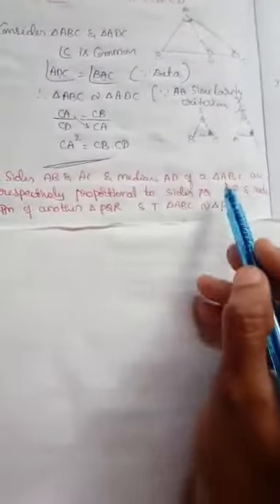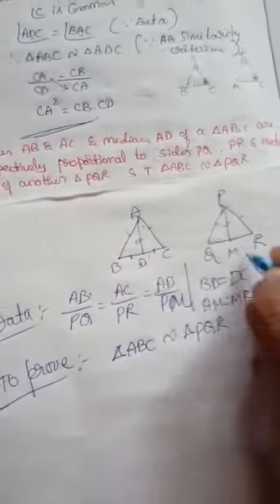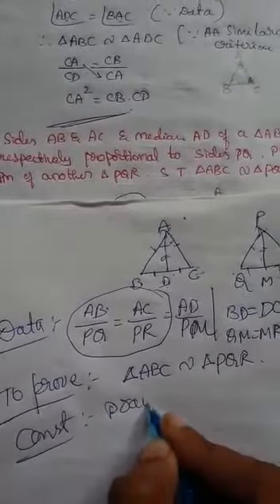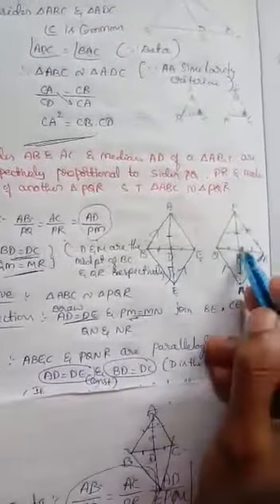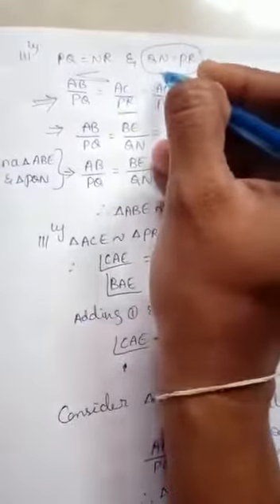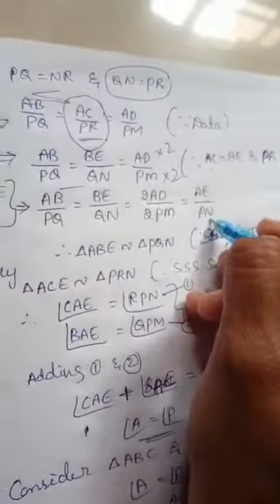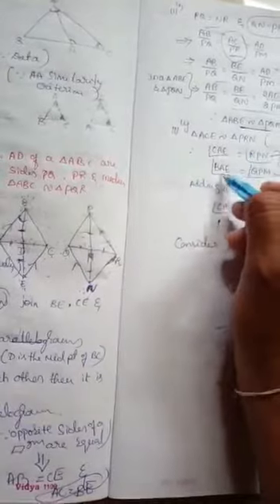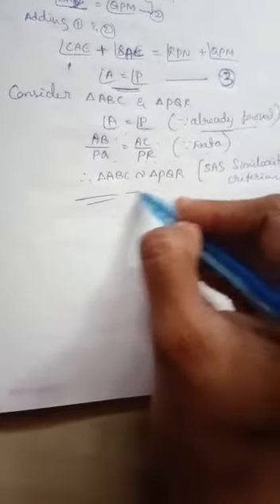Problems belongs to AA similarity criterian part 3